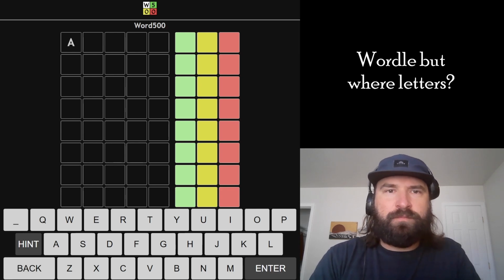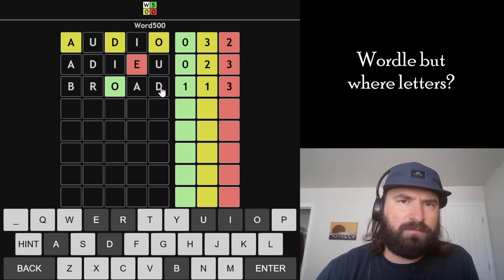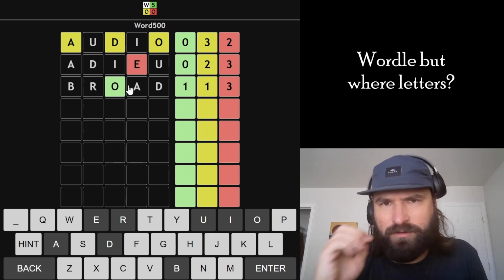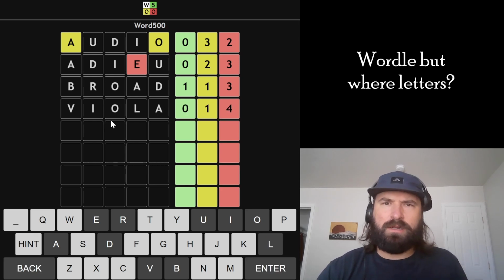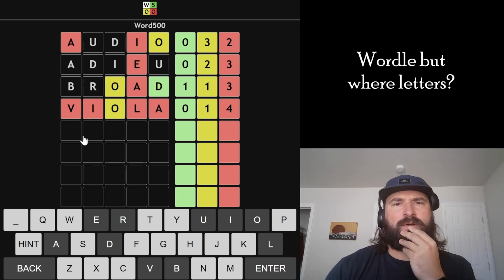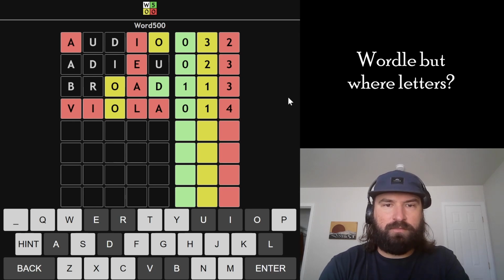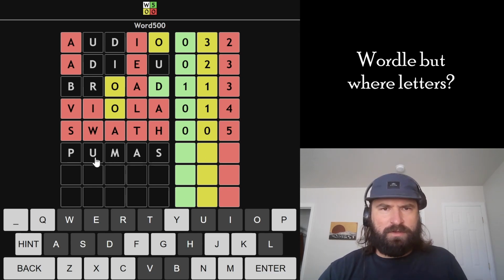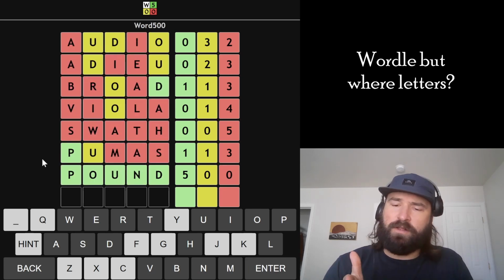WERD 5 HUNNID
Word500 is the wordle game that gives you the number of greens and yellows but not where they go in the word